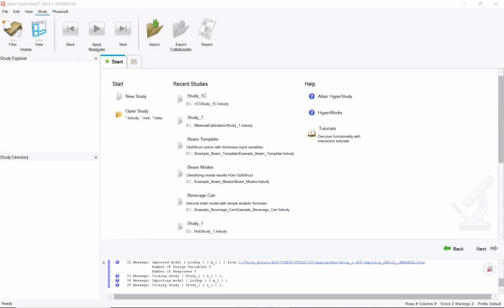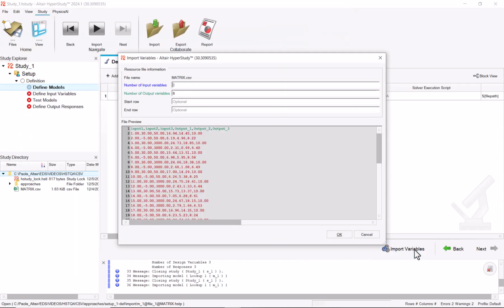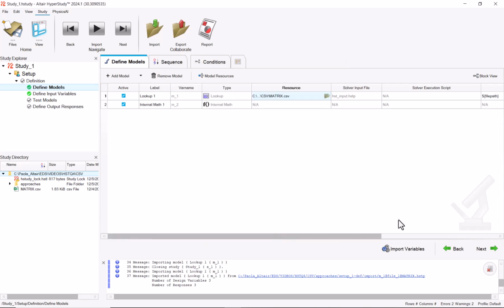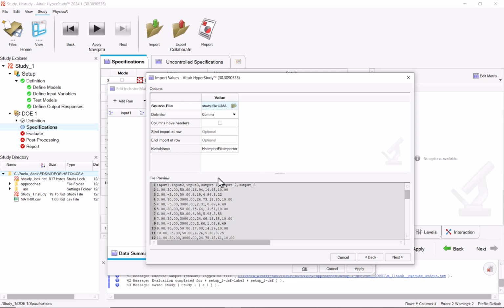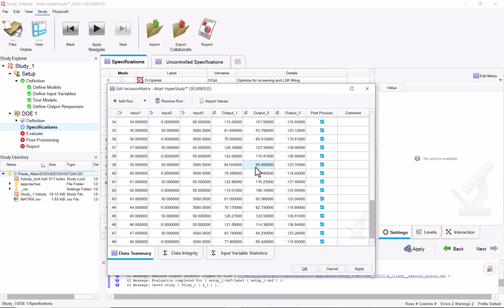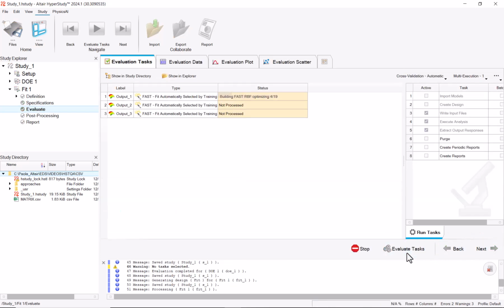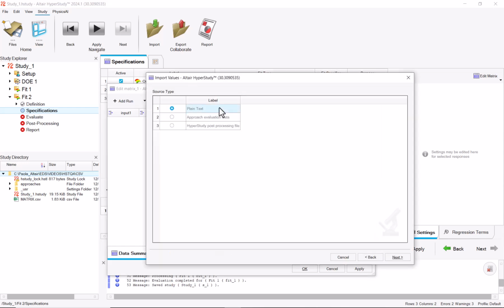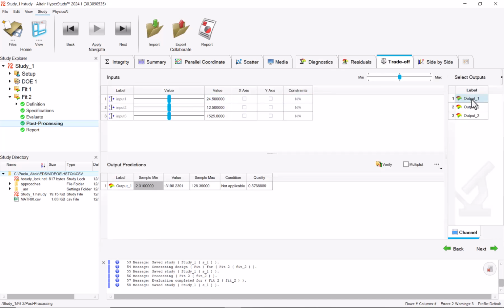Import user DOE data in HyperStudy to perform data-mining and fit creation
In this video you will learn how you can import and leverage your own DOE data in HyperStudy. As an example you can import csv data collected through experimental tests to get insight through the data-mining tools and build fit functions to make predictions without running a new experimental test.